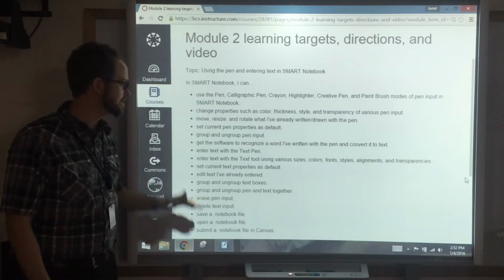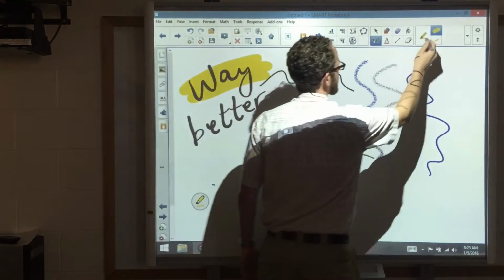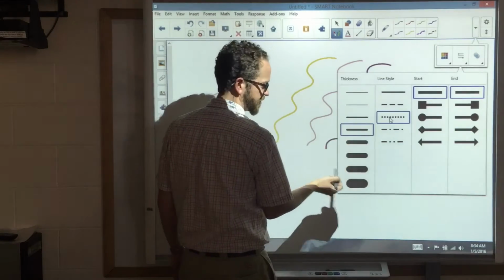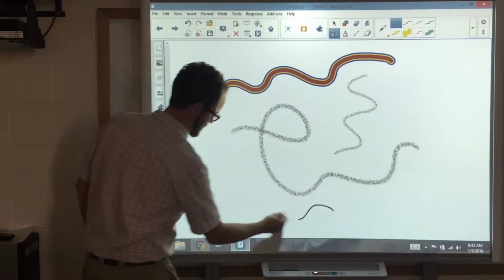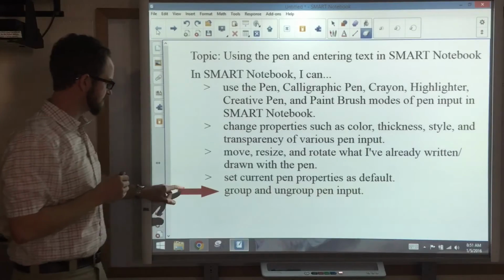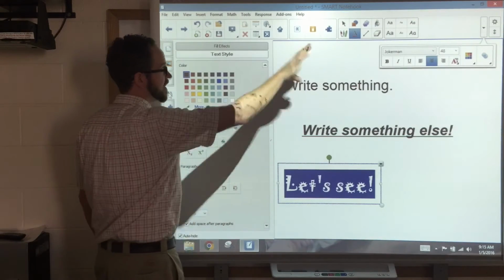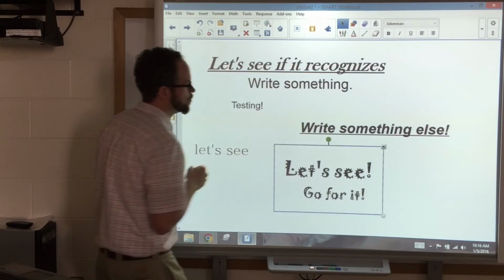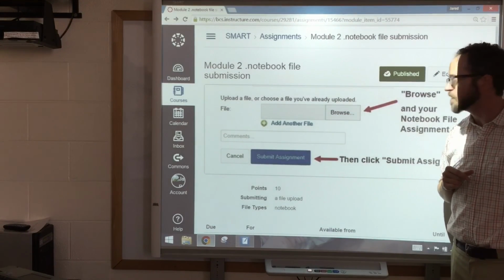TCR SMART Board 02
Using the pen and entering text in SMART Notebook